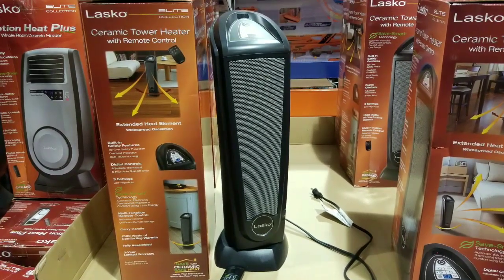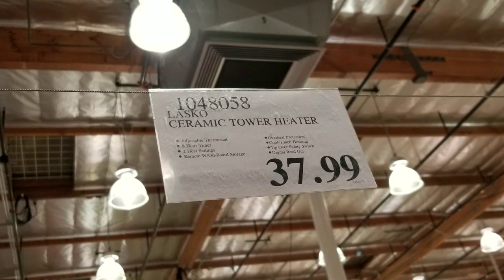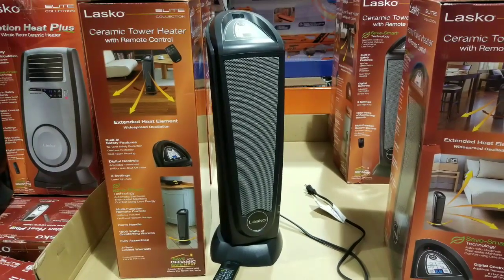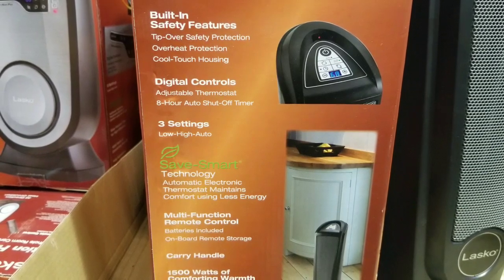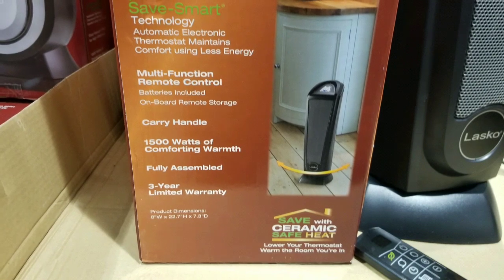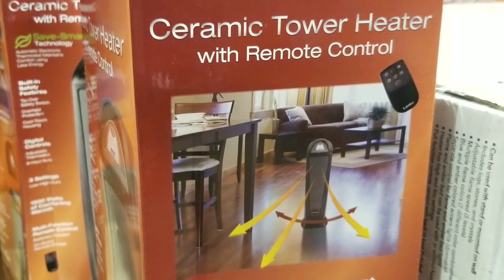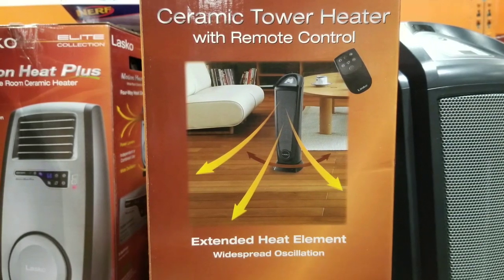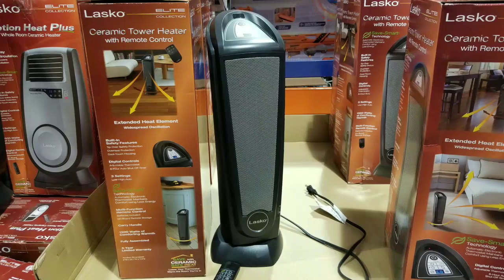Costco! Lasko Ceramic Tower Heater with Remote! $37!!!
I am shopping a new heater for my room and see that Costco has new heaters on sale. They also sell them on Amazon for a $10 more: